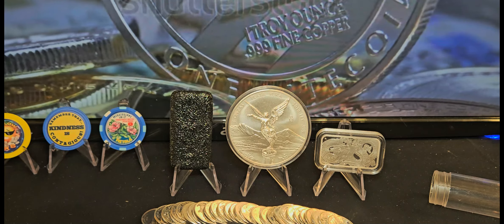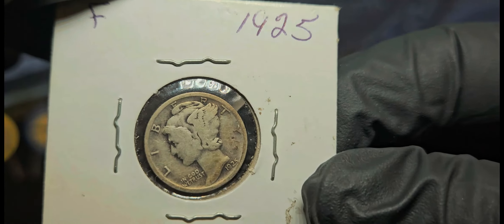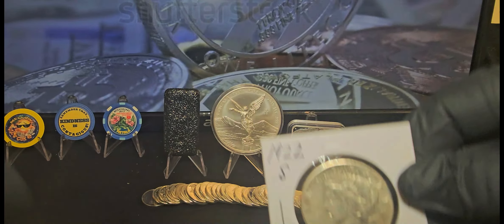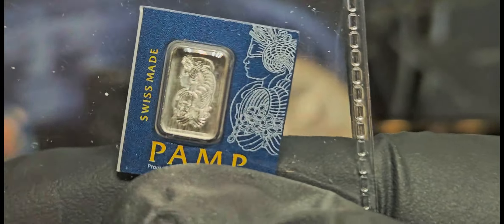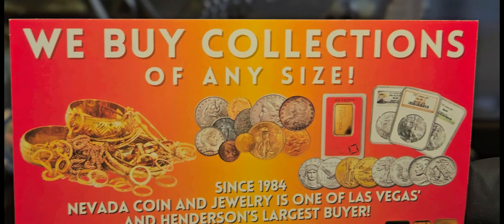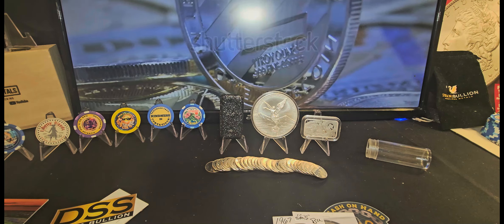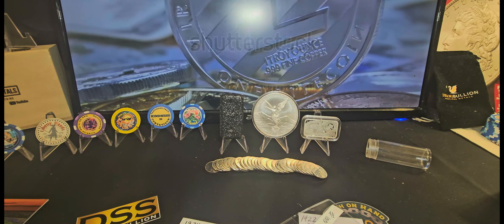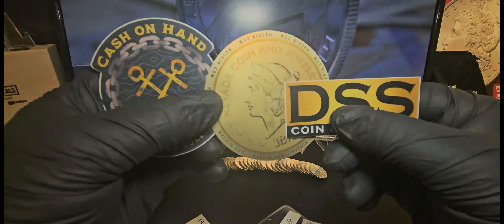Buying silver off Whatnot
In this episode I show off purchases from Whatnot and Describe my experience while on the platform.